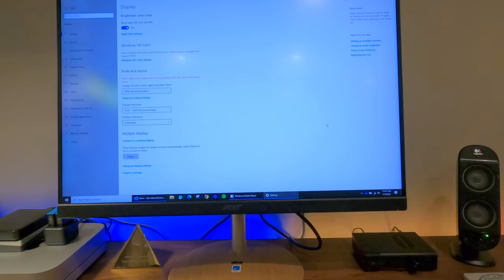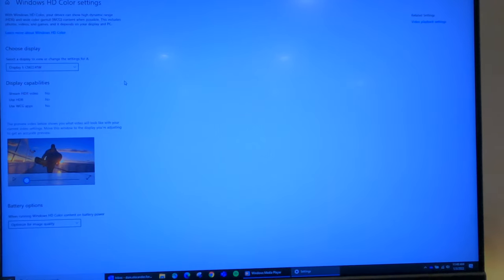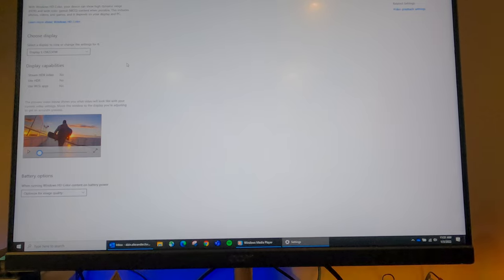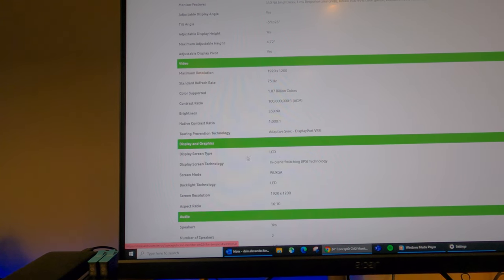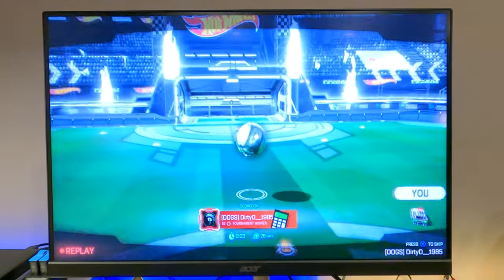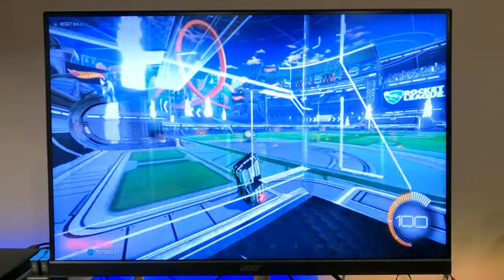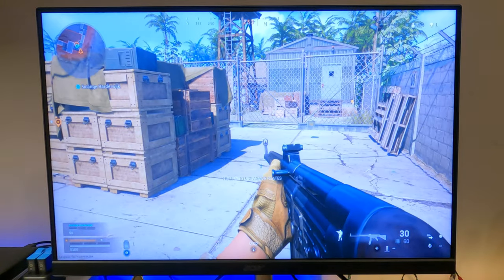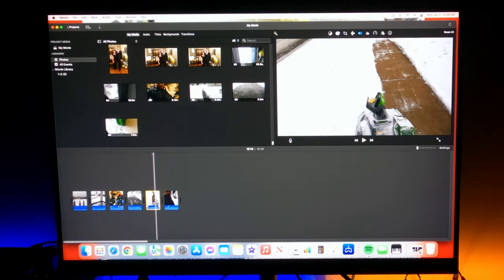Acer Concept D CM2 Monitor Review (CM2241W)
Happy 2022 and attention all content creators!  Todays video is a review of the SUPER COLOR ACCURATE Acer Concept D 24" Full HD Monitor!
This beautiful device packs an outstanding punch for an excellent price of just $399.99!
Check out all of the cool features as I test it out with my Mac Mini M1, PS5 and Windows devices.

Track: Buddha - Kontekst

The Daingeon list of equipment:
Denon AVR-X4700H
Emotiva A-500 Power amps
Klipsch rp-8000f towers (Walnut)
Klipsch 504C center (Walnut)
Polk RC80i Rear Surrounds (in-Ceiling)
Klipsch RP-600M Surrounds
Sonance Heights/Atmos
HSU VTF-3 MK5 15 inch subwoofers
Projector-BenQ x1300i HDR Gaming Projector
Akia Screens CineWhite Projector Screen:
120" Fixed Frame CineWhite Projector Screen
Panasonic DP-UB420K UHD Blu-Ray Player
Panamax MR4300 Power conditioner
Logitech Harmony remote Hub
 Playstation 5 Disc Model
Nvidia Shield Pro 2019
Integra CDC 3.4 CD player
Bliss Lights Sky Lite ceiling projector
DIY acoustic sound panels